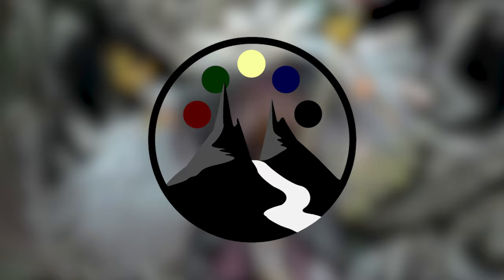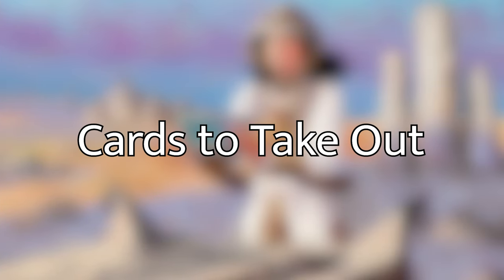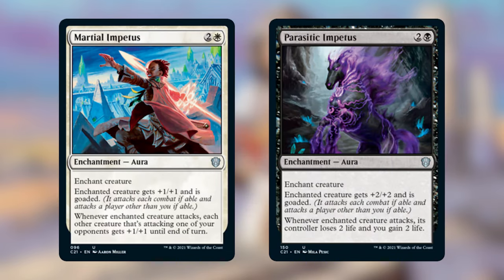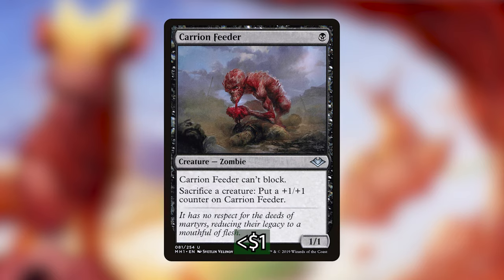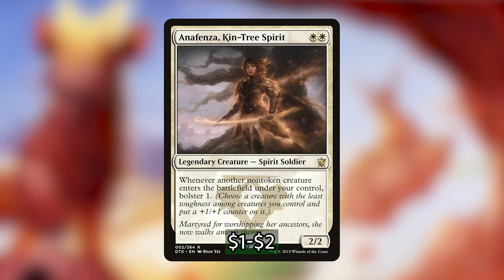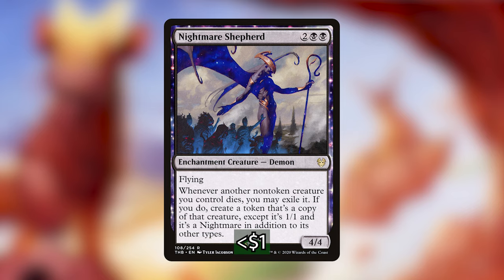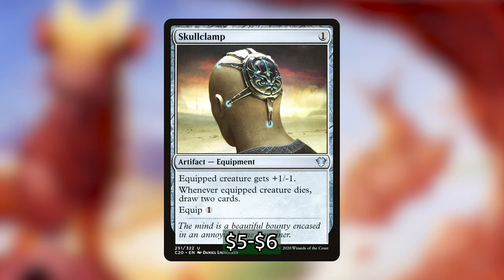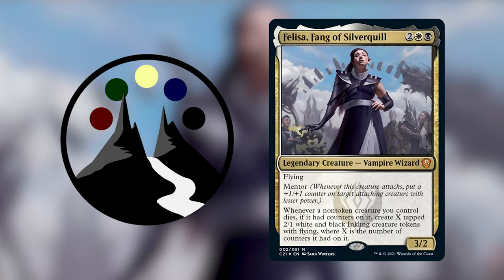Breena, the Demagogue - $20 Budget Pre-con Upgrade Tech - Command Valley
Griffin puts the Silverquill Statement pre-constructed deck to the test, replacing Breena at the helm for Felisa for a more synergistic token based aristocrats strategy.

1 Carrion Feeder
1 Corpse Knight
1 Zulaport Cutthroat
1 Anafenza, Kin-Tree Spirit
1 Mentor of the Meek
1 Basri's Lieutenant
1 Nightmare Shepherd
1 Felidar Retreat
1 Grave Betrayal
1 Skullclamp
1 Cathars' Crusade
1 Teysa Karlov